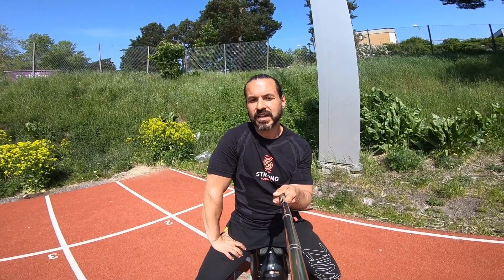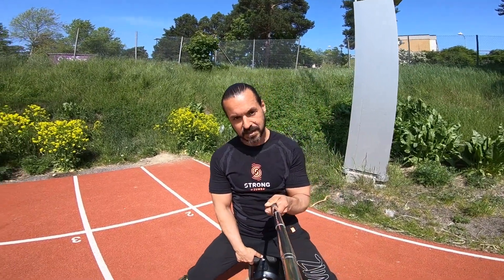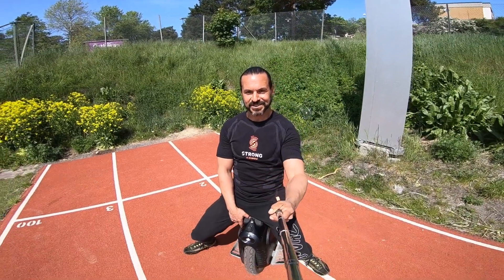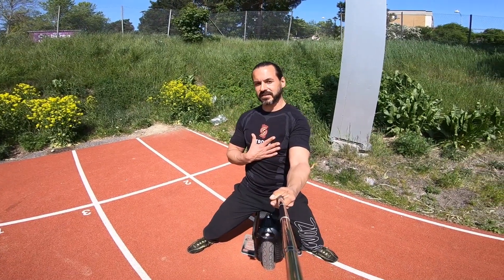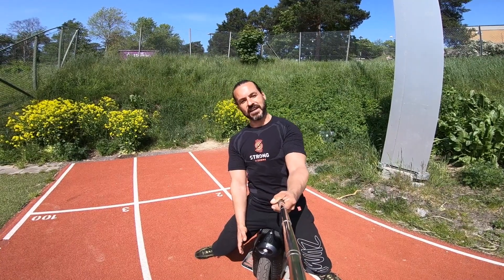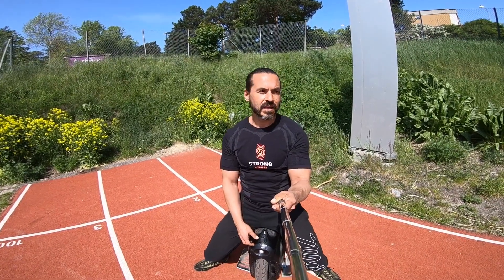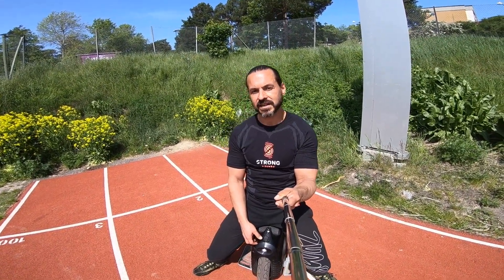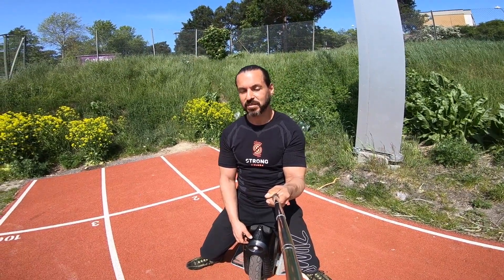Wheel Talks - Dipping and Carving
Today we talk about pedal dipping and carving.